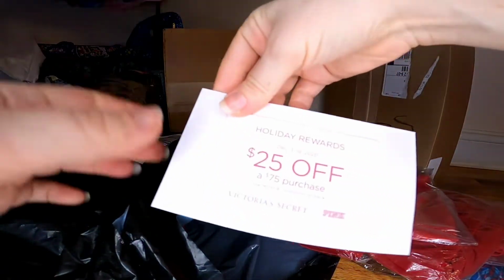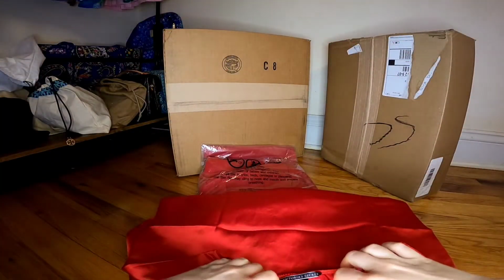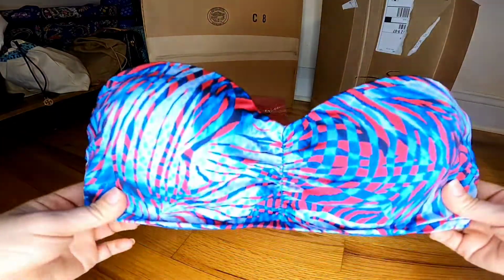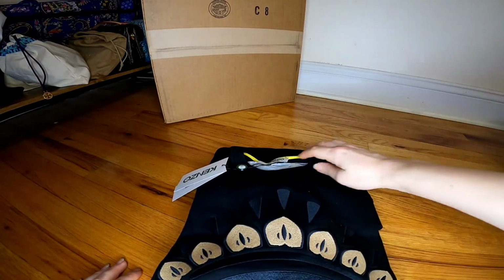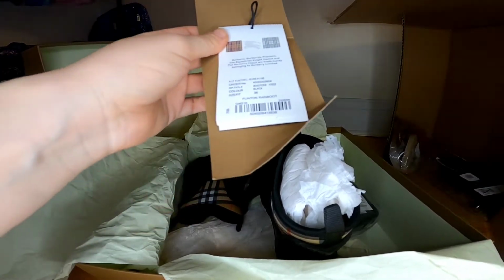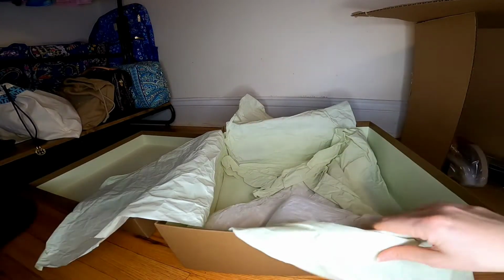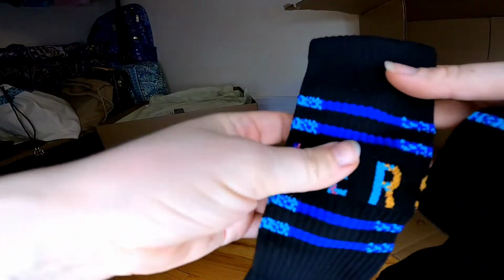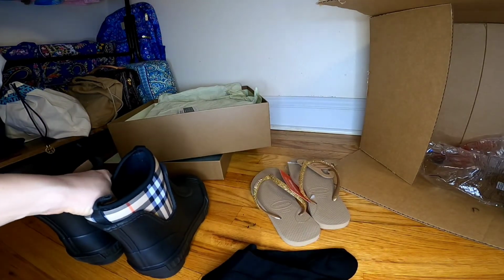BLACK FRIDAY SALE PART 3 (BURBERRY, KENZO, VERSACE, VICTORIA'S SECRET)